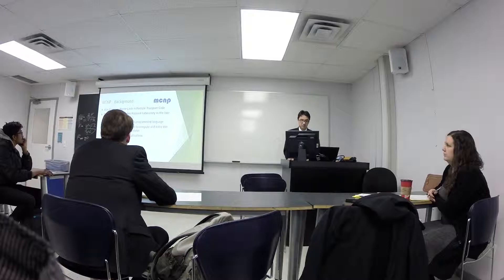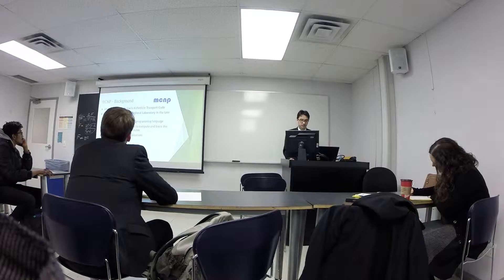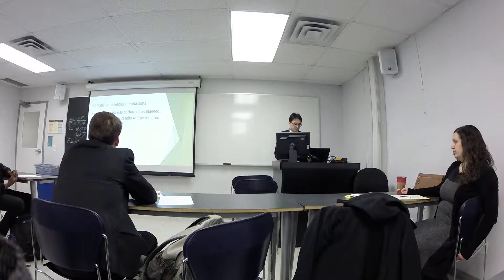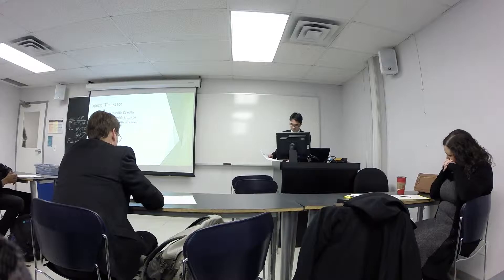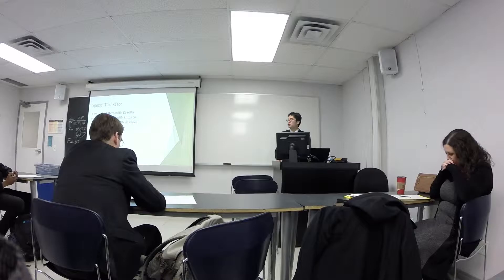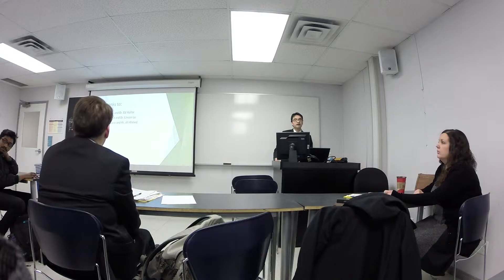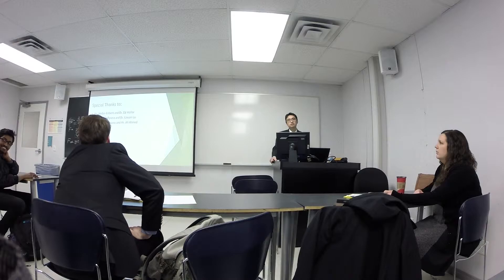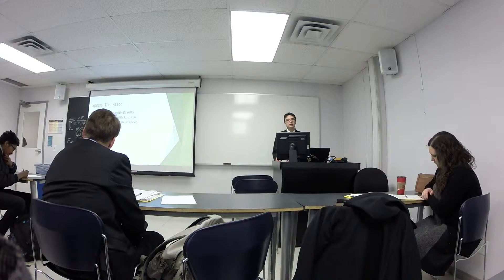Thesis II presentation - Derwin